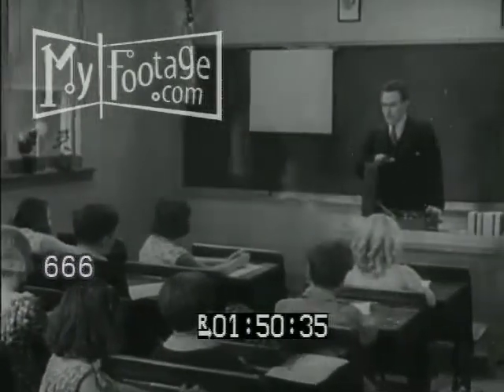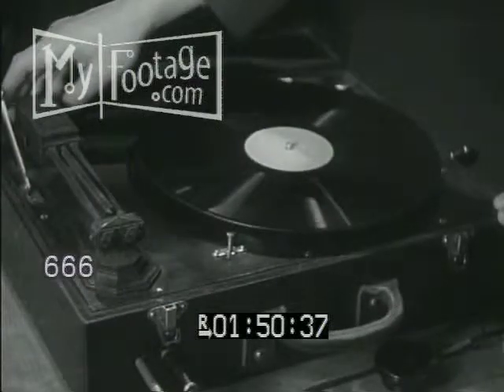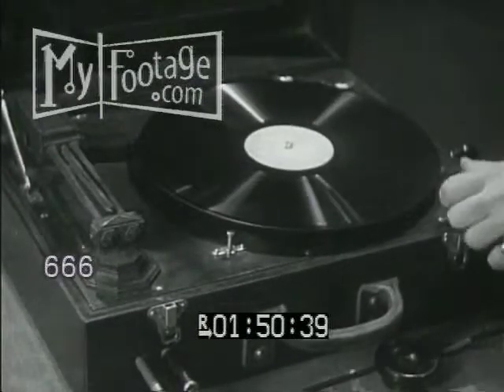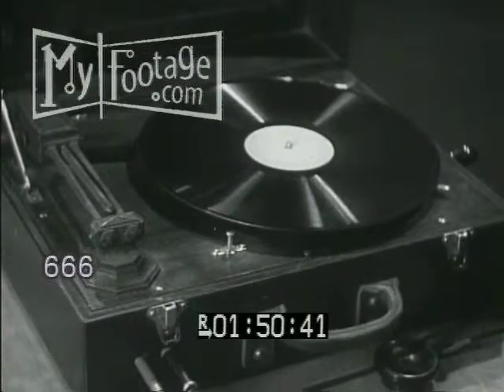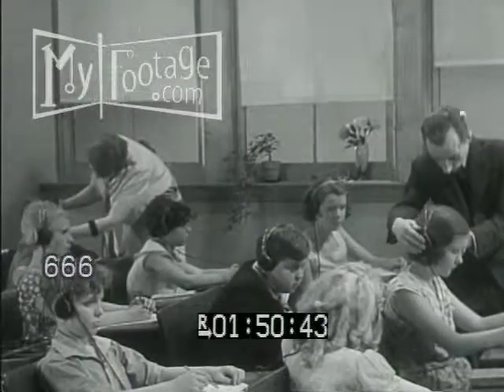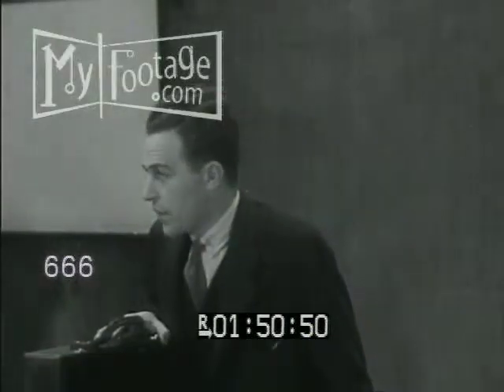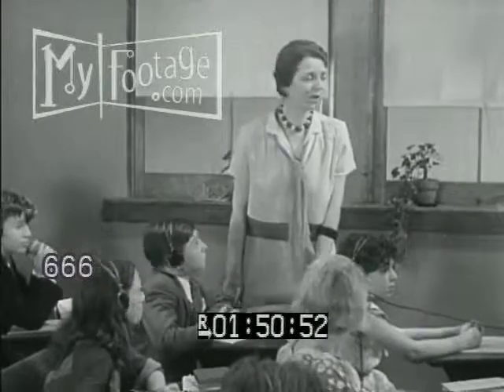1930s Students in Classroom Take Hearing Test; Audiometer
Reel #: 666

POISON IVY IS DIVINE! STUDENTS IN CLASSROOM TAKE HEARING TEST 1930s